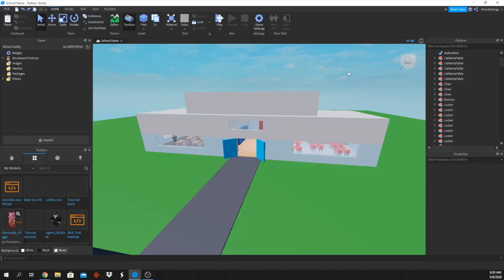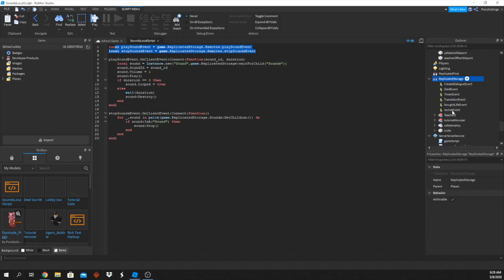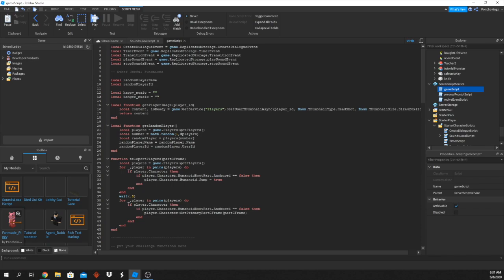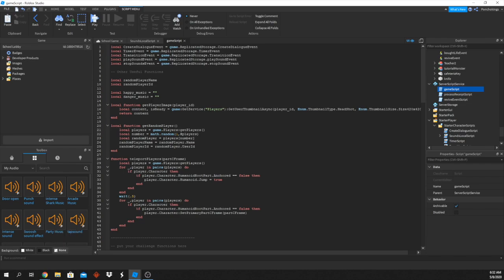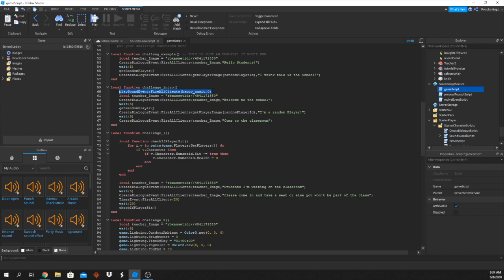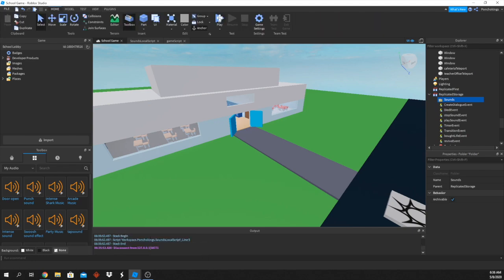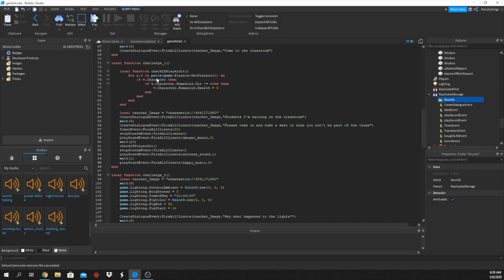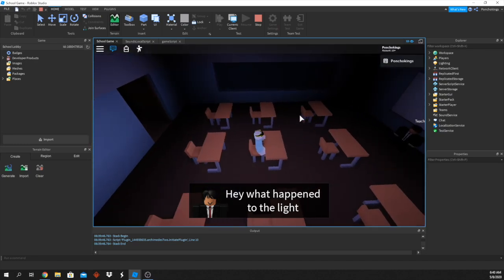HOW TO MAKE A GAME LIKE AIRPLANE | PART 10: MUSIC | ROBLOX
This time we learn how to play with the music in our story game!
Welcome to part 10 of how to make a story game like Airplane / Camping.